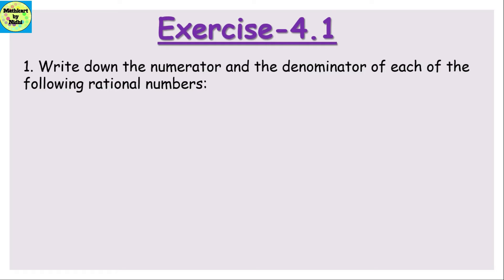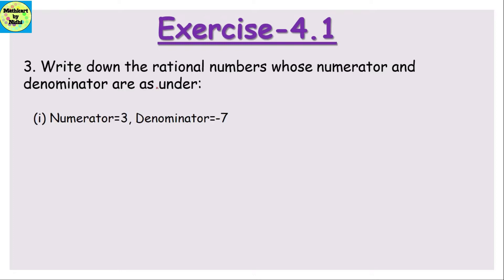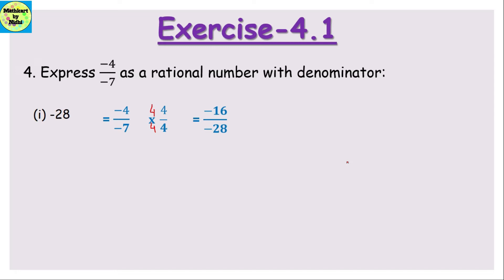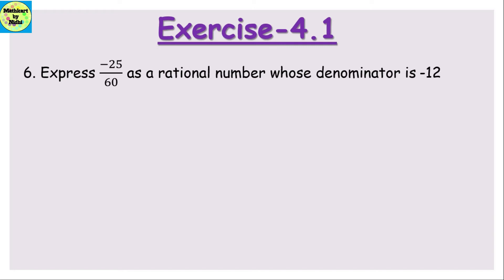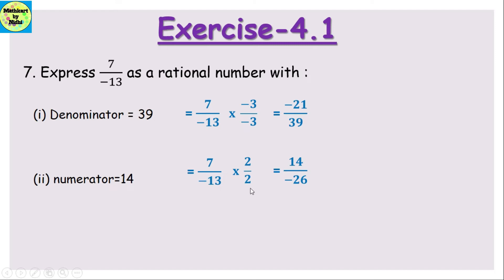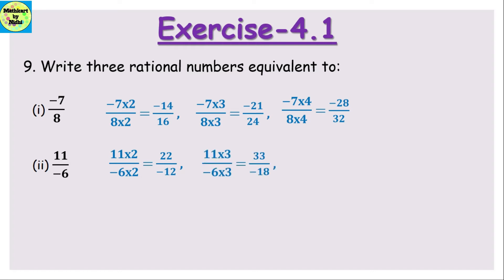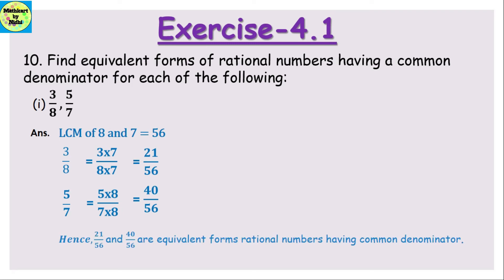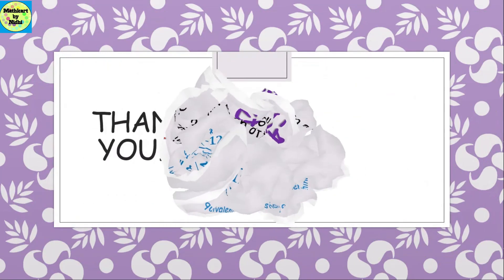Rational Numbers || Exercise-4.1 || Mathematics for Grade-7th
✔️ Class: 7th
✔️ Subject: Maths
✔️ Chapter: Rational Numbers
✔️ Topic Name: Mathematics in everyday life Solutions Chapter 4 - Rational Numbers Ex-4.1